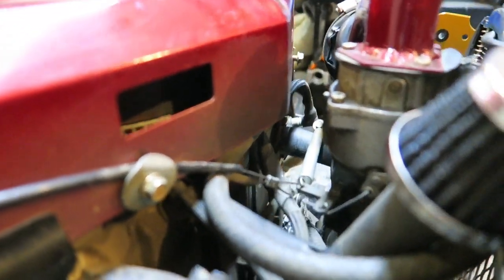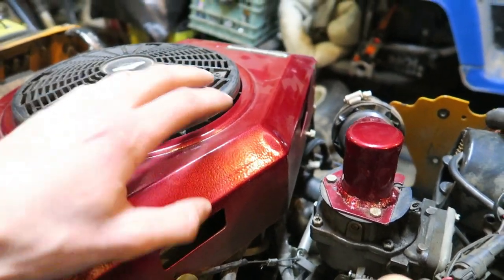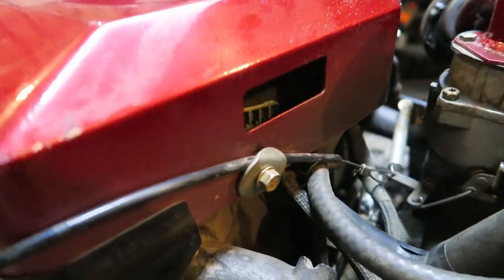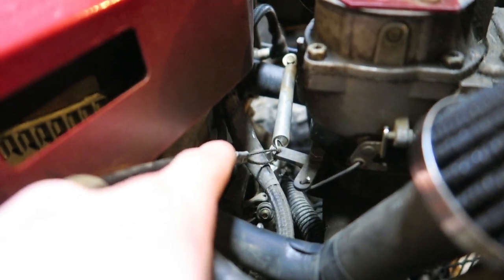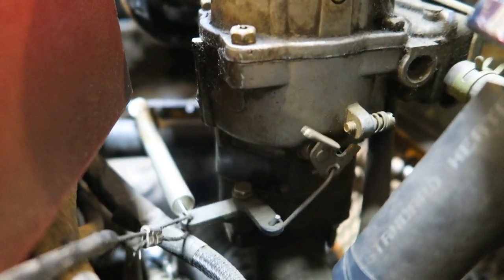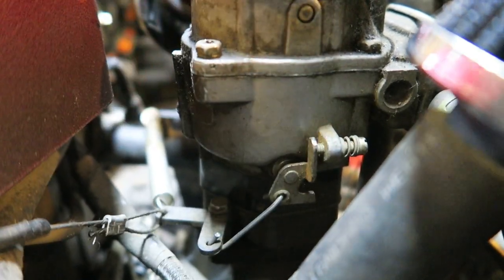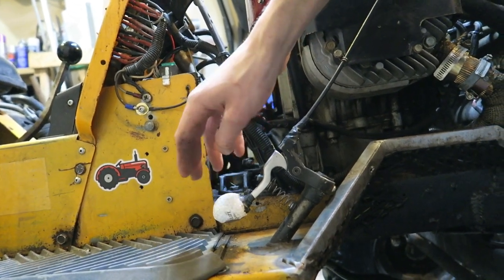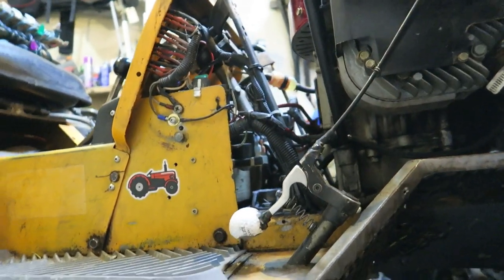How To mount a foot throttle on a Off-road Mud Mower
This method of mounting a foot throttle has worked flawlessly on musty the mower since I built it!
We also build our own completely custom gas pedals, you can check those out on the “scrappy“ and “ford 140” build series vids!

Again this a a governor bypass not a delete!
This mod gives you full ability to control engine rpms while rock crawling or trail hauling!

If you wanna see a full how to on this mower musty!
Check out the full build series on the channel